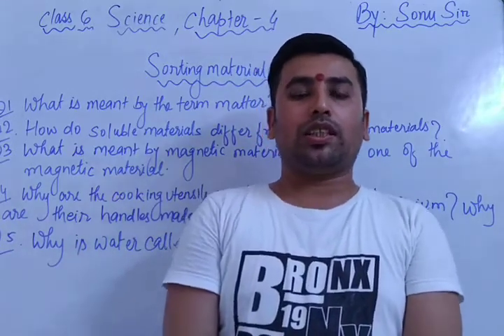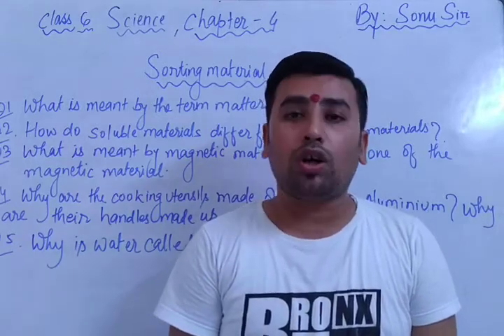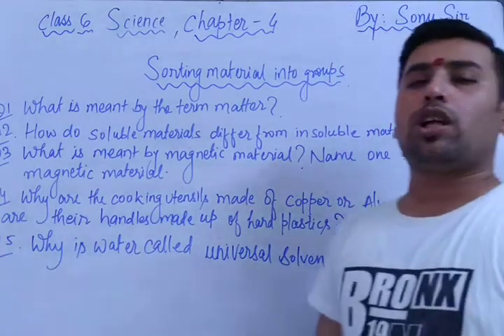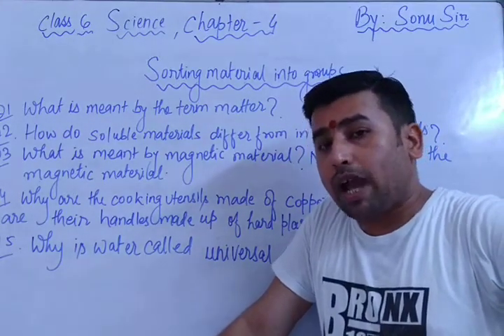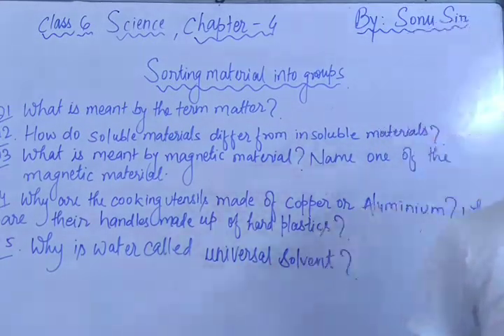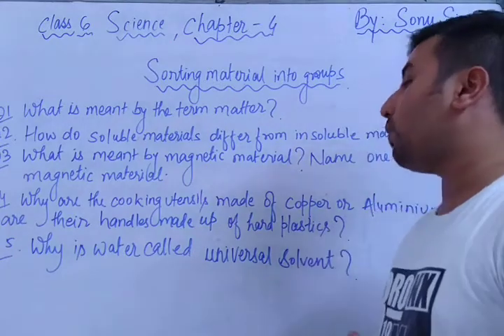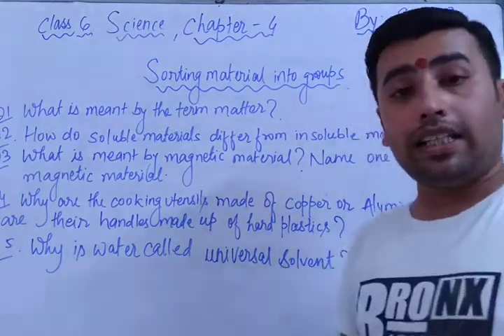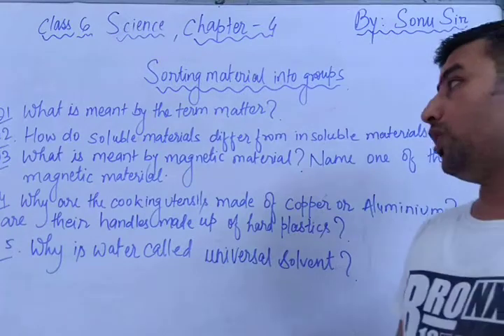Class 6 , Science , Chapter 4 , Question- Answers By Sonu Sir